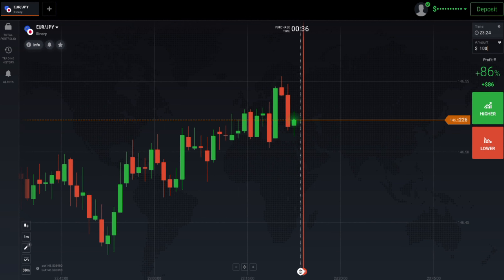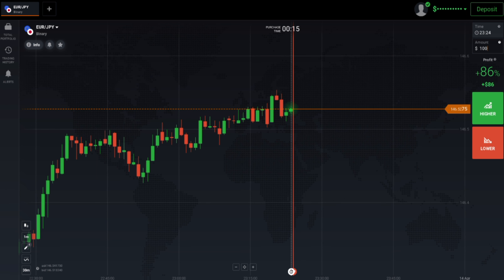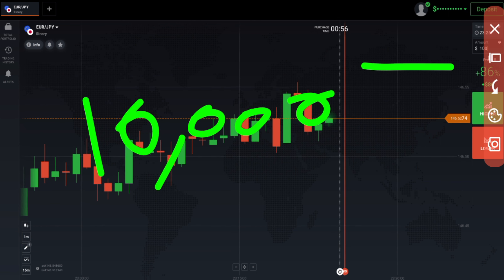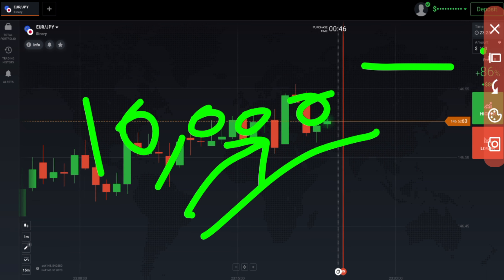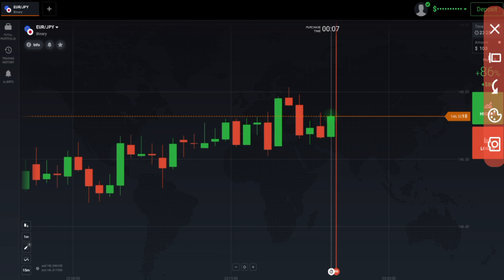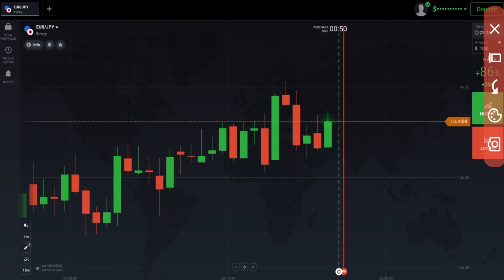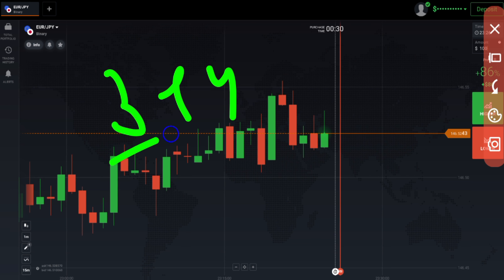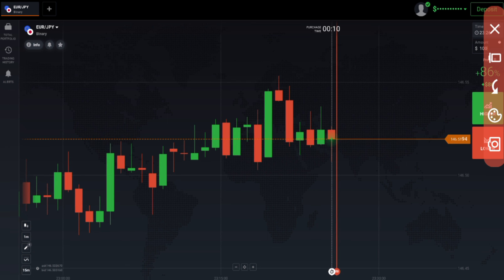The Secret To Making Lots Of Money With Binary Options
Hello,
           This is not an investment advice your capital might be at risk.So Today I Explained The Secret To Making Lots Of Money With Binary Options| Binary Options Real Account.I had launched my own course in which I will teach you for 10 days and my price is also so low.I believe that if you want to Earn than Invest your money on learning first.I will also give you one on one session in which I will teach you only So if you want to join my course and for knowing the price of the course than my Telegram is below for contacting me.Thank you.